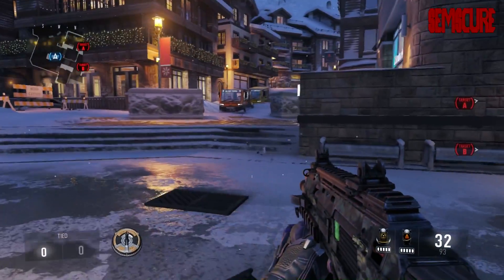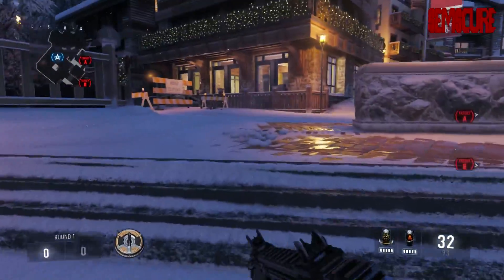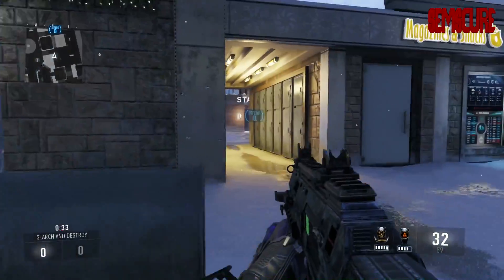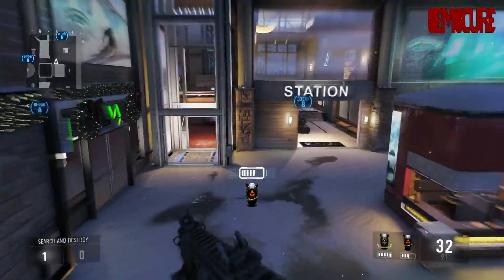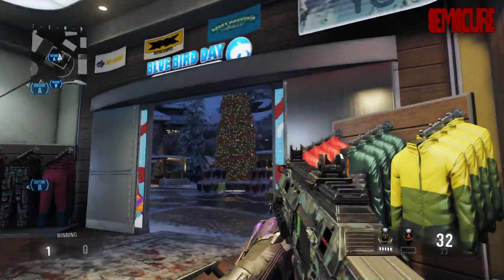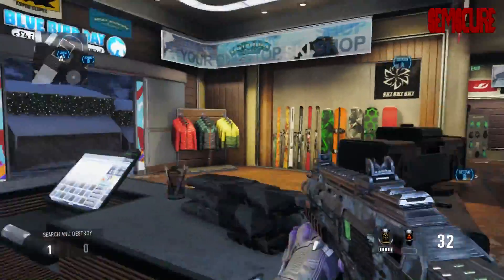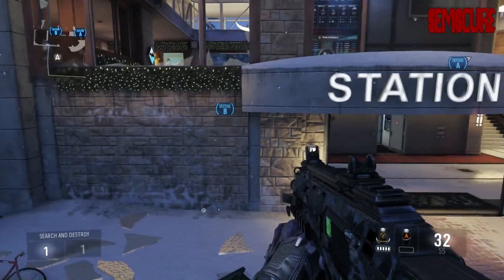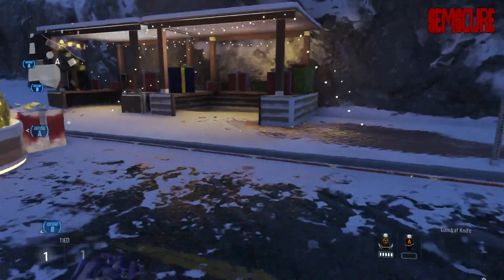CoD: Advanced Warfare S&D Map Guide - Drift (COD AW)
If you enjoyed, "like" the video if you do that sort of thing.